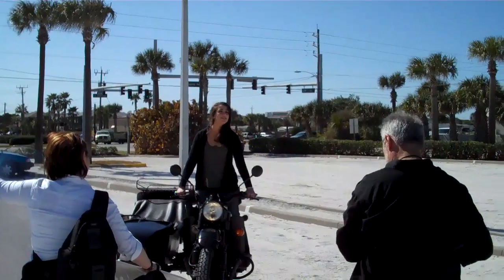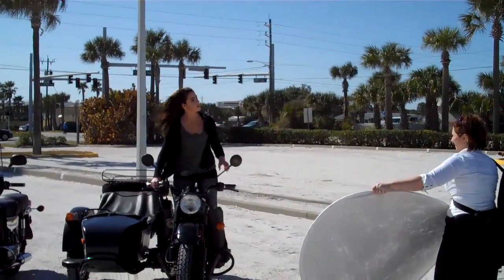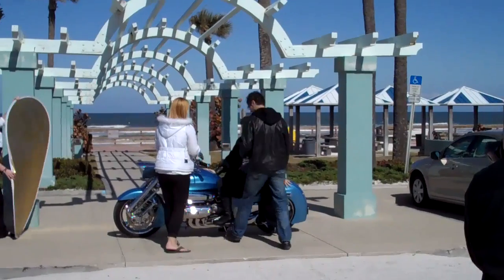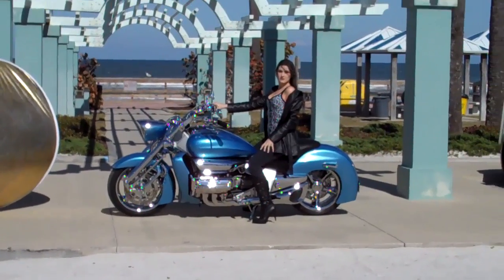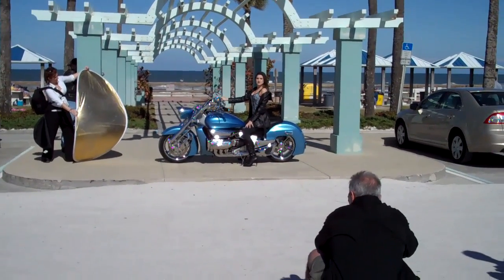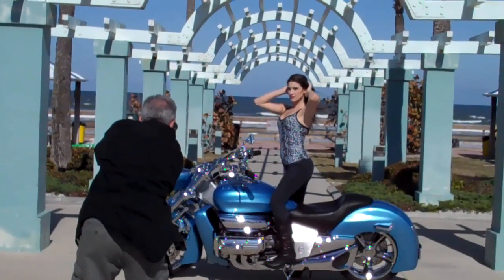Daytona Bike Week 2010 Photo Shoot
Urals at New Smyrna Beach for Bike week 2010 Photo Shoot